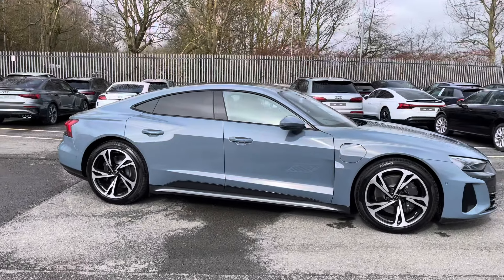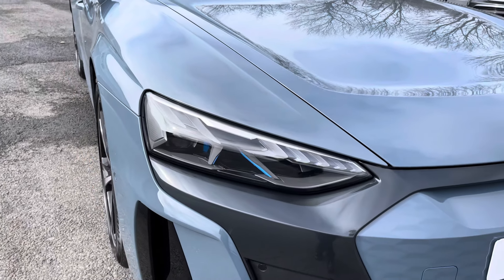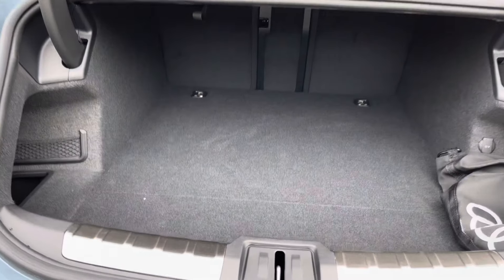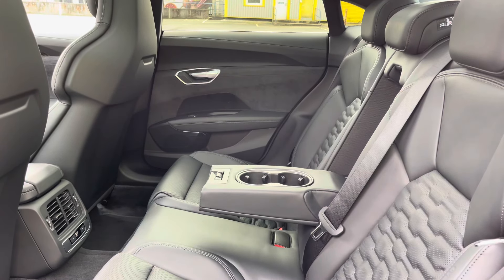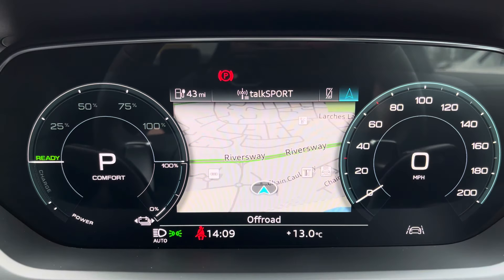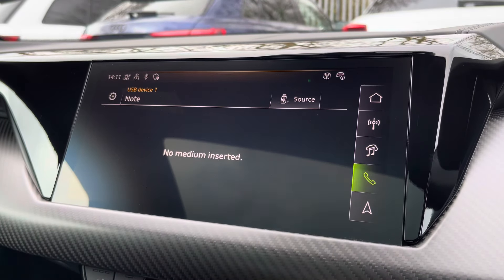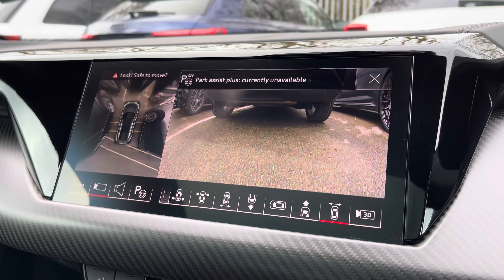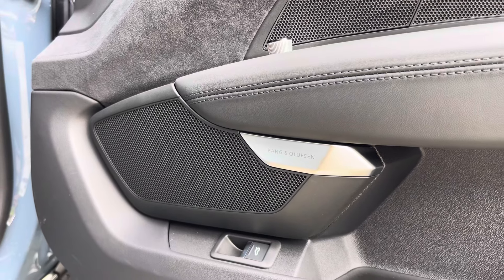Brand New Audi e-tron GT Auto quattro 476 PS | Preston Audi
Just into our stock, this Brand New Audi e-tron GT Auto quattro 476 PS, is now available for sale from Preston Audi.

Brand New
93.4kWh capacity battery
Electric
Automatic

Features include:
Matrix LED headlights
Bang and Olufsen 3D Sound System
360 degree parking camera with 3D view